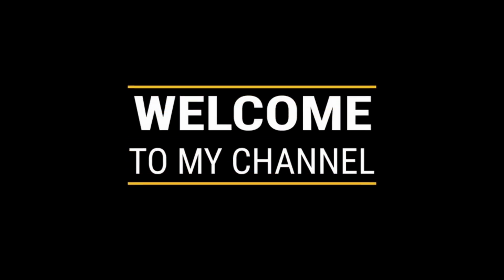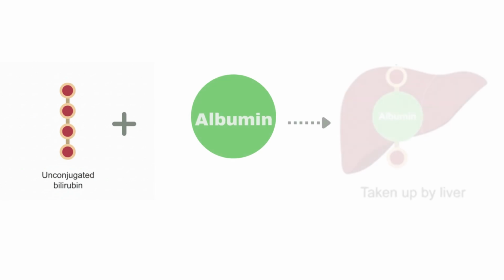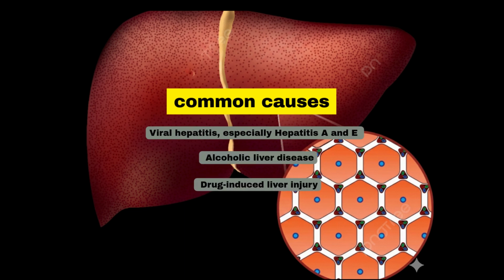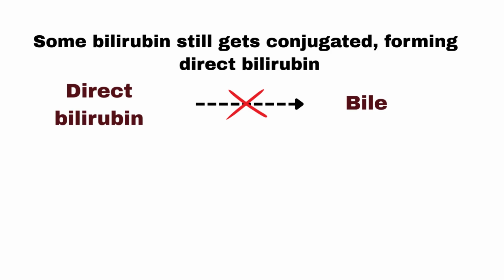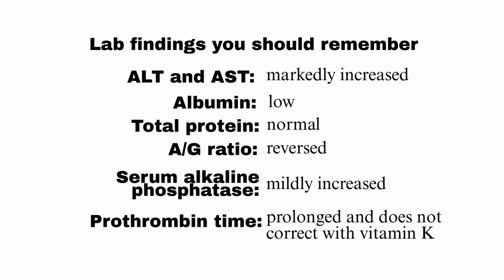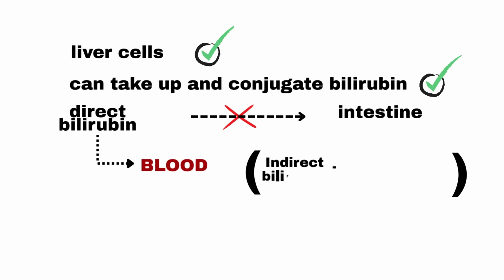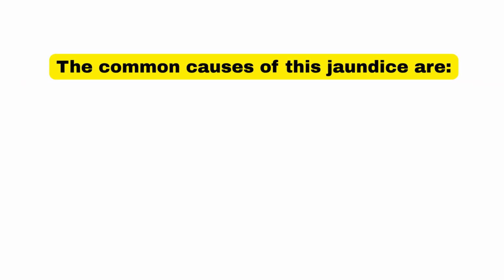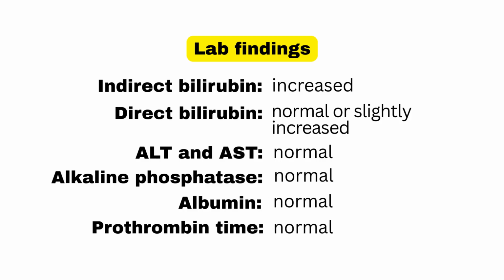JAUNDICE | Hepatocellular jaundice | Hemolytic jaundice | obstructive jaundice | TYPES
Jaundice is a clinical condition characterized by yellowish discoloration of the skin, sclera, and mucous membranes due to an increased level of bilirubin in the blood (hyperbilirubinemia). Bilirubin is a yellow pigment formed from the breakdown of hemoglobin during normal red blood cell destruction. Under normal circumstances, unconjugated (indirect) bilirubin is transported to the liver bound to albumin, where it is conjugated and made water-soluble, then excreted into bile and eliminated through stool. When any step of this pathway is disrupted, bilirubin accumulates in the blood, leading to jaundice. Based on the underlying site of pathology, jaundice is broadly classified into three main types: hemolytic (pre-hepatic) jaundice, hepatocellular (hepatic) jaundice, and obstructive (post-hepatic or cholestatic) jaundice. Hemolytic jaundice results from excessive destruction of red blood cells, overwhelming the liver’s capacity to conjugate bilirubin, leading predominantly to raised indirect bilirubin with normal-colored urine and dark stools. Hepatocellular jaundice occurs due to liver cell damage, as seen in viral hepatitis, alcoholic liver disease, or drug-induced injury, causing impaired uptake, conjugation, and excretion of bilirubin, resulting in elevation of both direct and indirect bilirubin. Obstructive jaundice arises from blockage of bile flow due to gallstones, tumors of the bile duct or pancreas, or strictures, leading to accumulation of conjugated (direct) bilirubin, pale stools, dark urine, and often intense pruritus. Understanding jaundice and its types is crucial, as it helps in identifying the underlying pathology and guiding appropriate diagnosis and management.